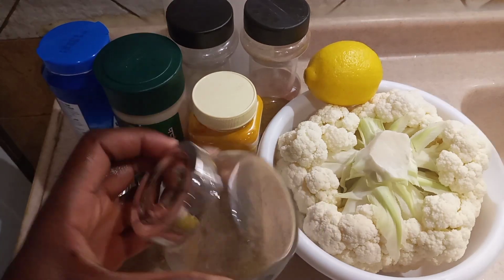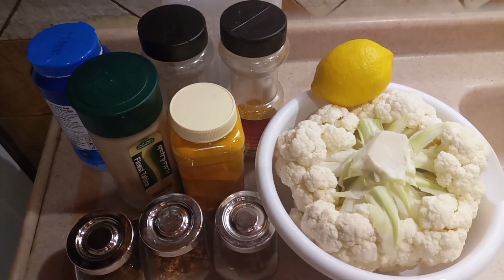Baked Creamy Cauliflower